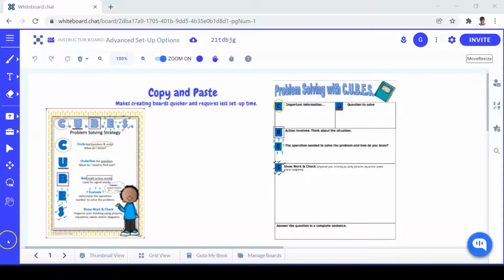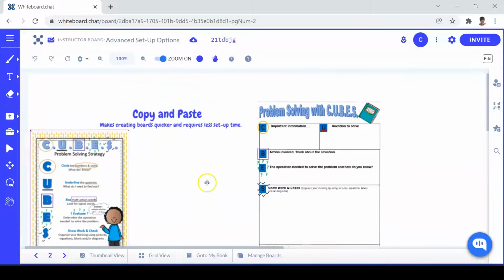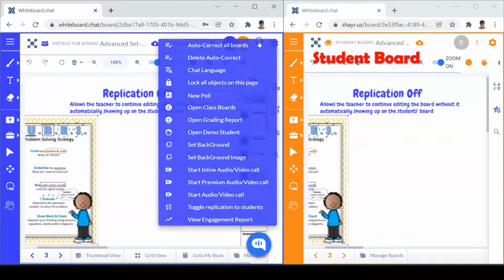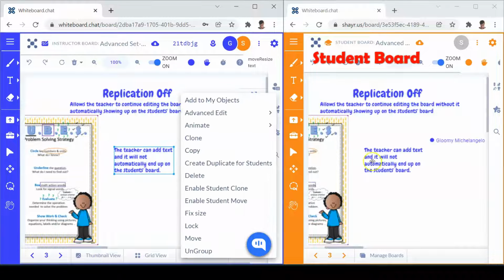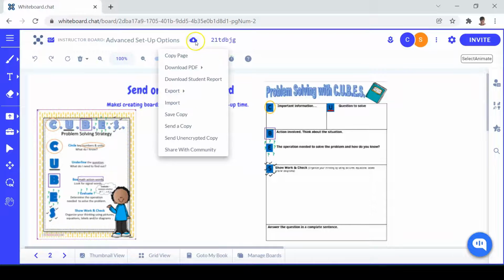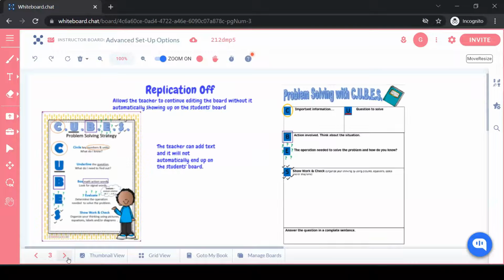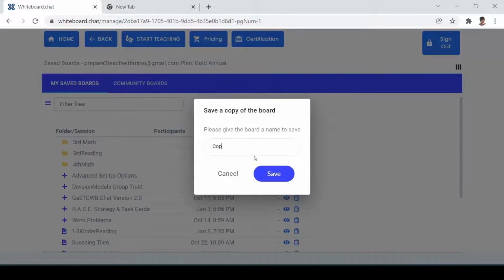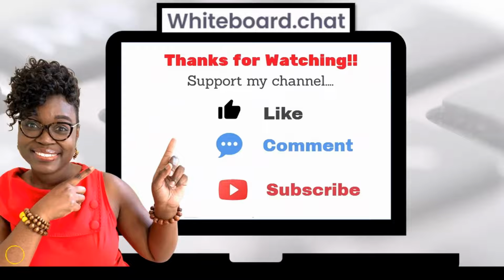Whiteboard.Chat Version 2.0 Short Tutorial - Features that Make Creating Boards Faster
Looking for a way to  save time when creating whiteboards? In this video I will show you how to use 3 different features that can help you make boards faster.

Also click the NOTIFICATION 🔔 to stay in the loop!

SIMILAR VIDEOS***
Basic Features:

**Channel Overview: Why, hello there! I’m Mrs. O, here to support the needs of my PSTs, Parents, Students and Teachers. With over 20 years of experience teaching grades 3-5 I am prepared to provide guidance to help bridge the gap between home and school with helpful math tips, EdTech suggestions and useful resources. My instructional videos are aligned to the standards and especially support parents-teachers as they help our children to review concepts, gain new understanding and develop mastery. I also showcase useful instructional apps that are FREE, user-friendly and that makes our life as educators a bit easier 😊.

Credits: whiteboard.chat